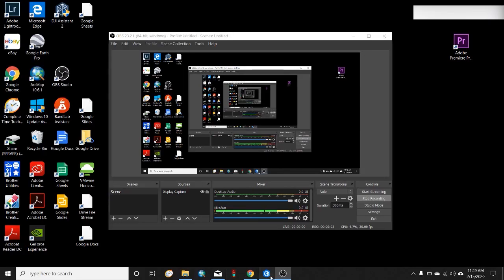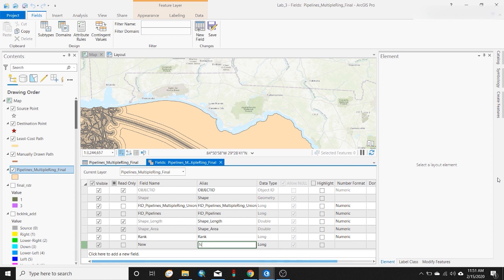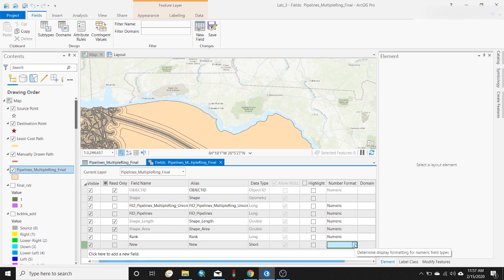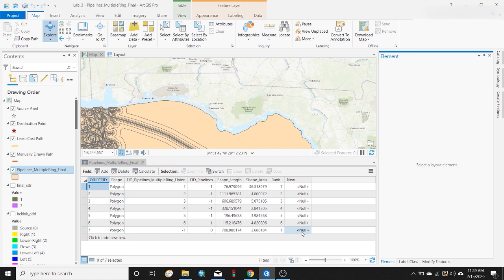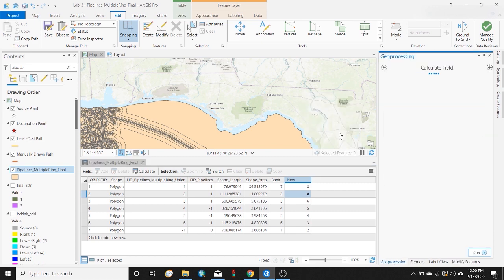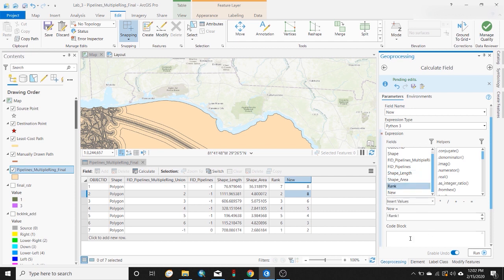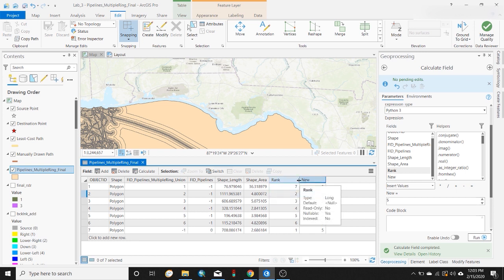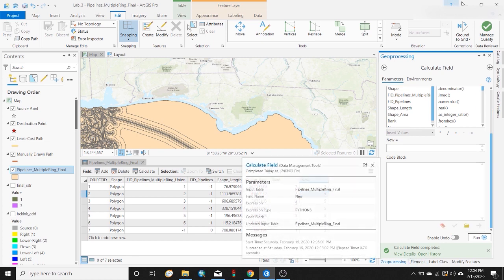ArcGIS Pro Tutorial: Create and Calculate Field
In this tutorial, I show how to create a new field within an attribute tables, and how to add values to that field using the "Calculate Field" geoprocessing tool.